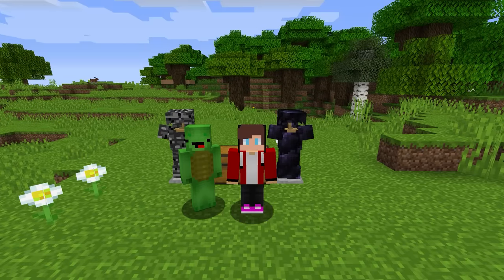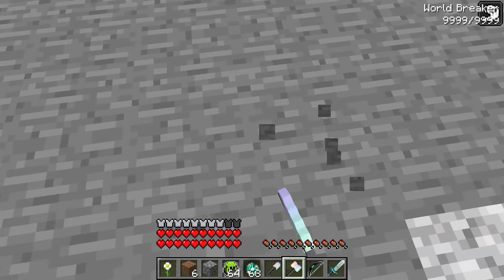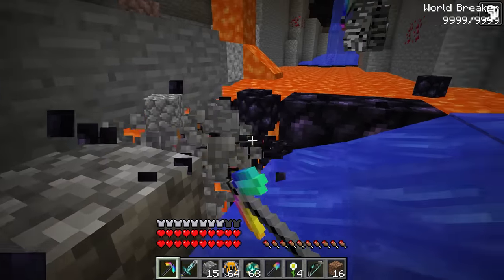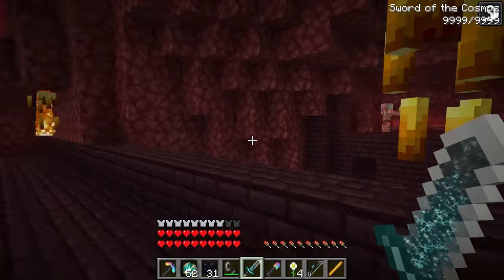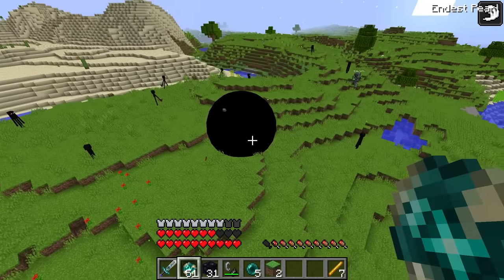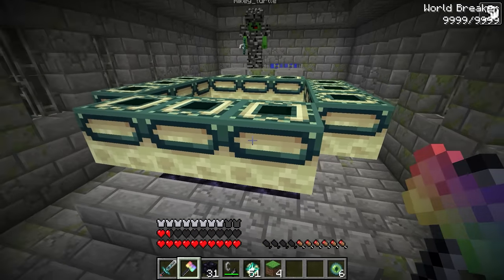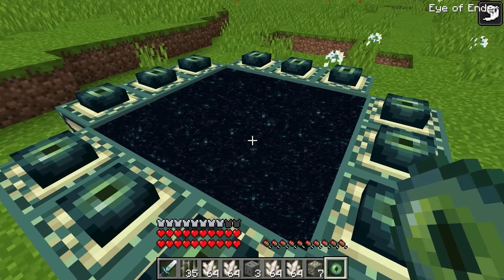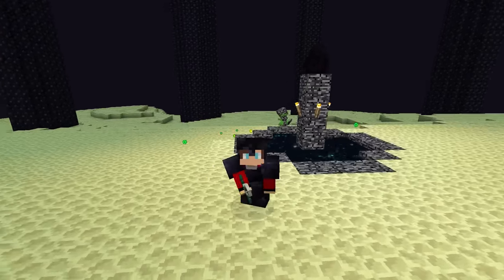Obsidian Armor JJ vs Bedrock Armor Mikey in Minecraft - Maizen